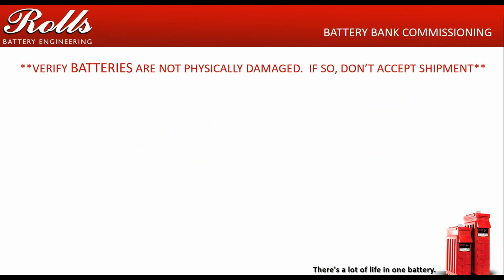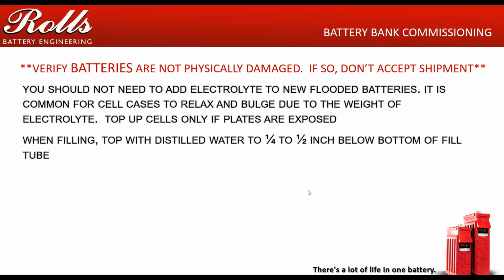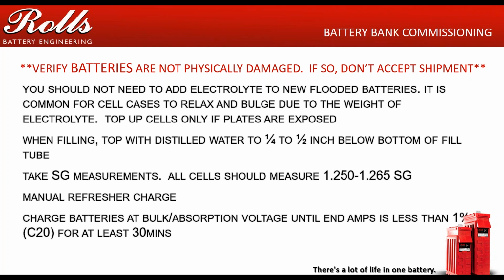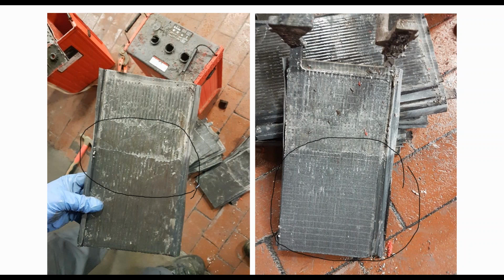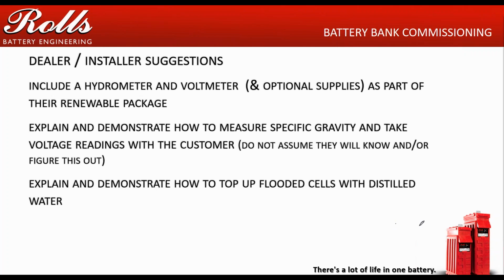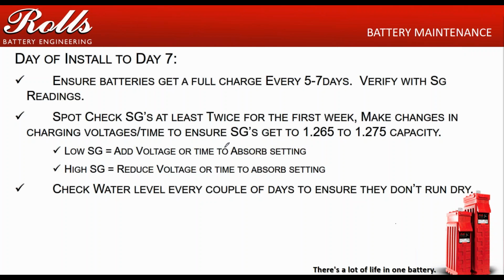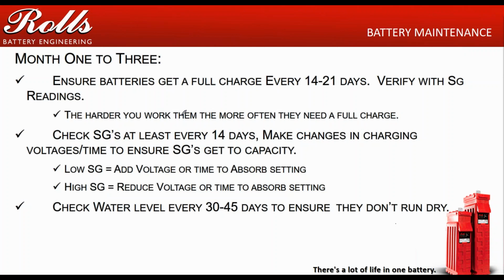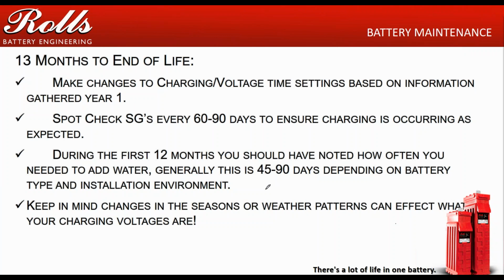Rolls Battery Engineering - Battery bank commissioning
This webinar outlines the proper inspection and commissioning of lead-acid batteries to ensure and maintain performance and cycle life.